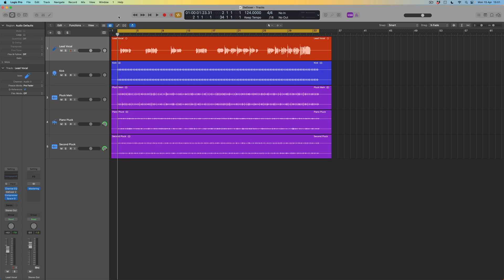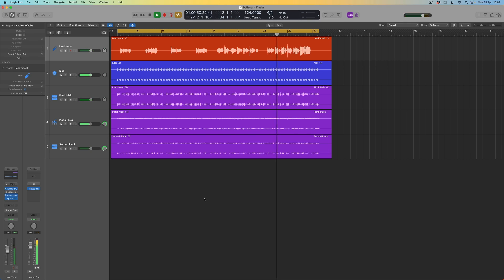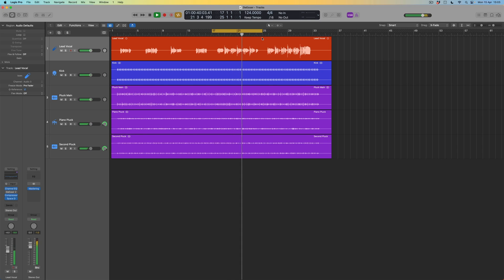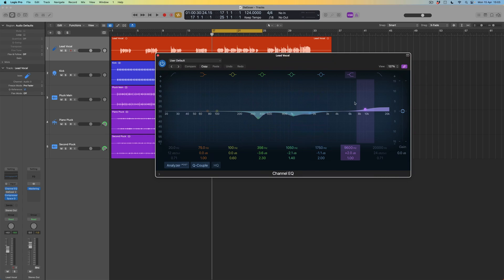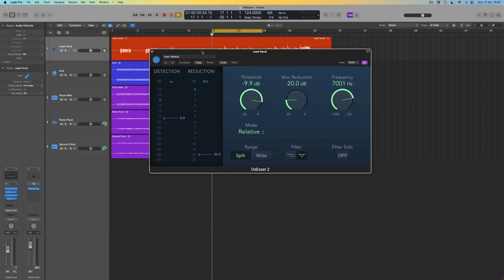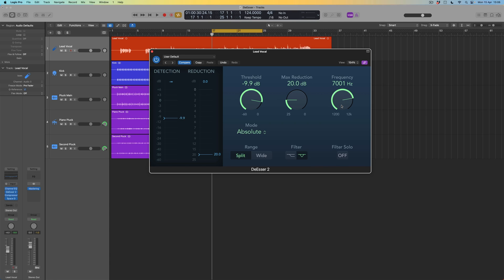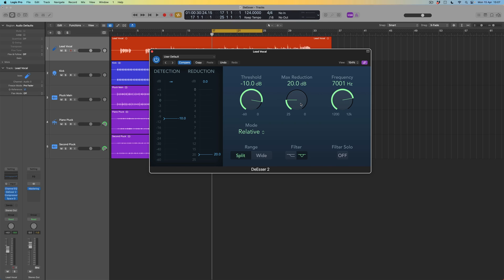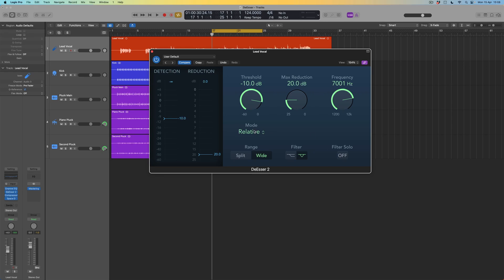Logic Pro X: How to use Logic's De-Esser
We producers often like to boost high frequency content when we’re EQing vocals, to add air and light and magic.
However, the downside of increasing the volume of high frequencies is that we can easily exacerbate sibilance. The ’s’ and ‘ch’ sounds which singers record when they perform are little bursts of white noise which can sound eye-wincingly harsh if left unchecked. The DeEsser is a dynamic processor which lets you target sibilant sounds and get them under control; think of this plug-in as a frequency-specific Compressor. In this episode, I’ll give you a full parameter tour before diving into a track to see how DeEssing can be applied.

00:00 What do De-Essers do?
00:59 Track playback
02:02 Why airy vocals create sibilance
03:31 Why De-Essers are more effective than ‘static’ EQs
04:16 De-Esser parameter tour
07:18 DeEsser in action
09:08 A more natural response
09:49 Solo’ing sibilance
11:52 High Shelf mode
14:00 A note of caution and full track playback
15:49 Considering Automation and summary